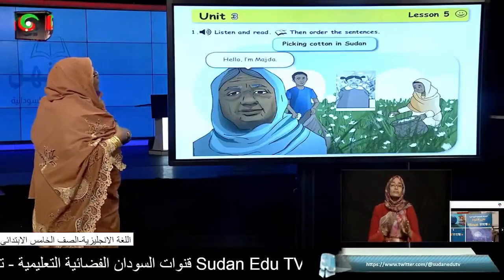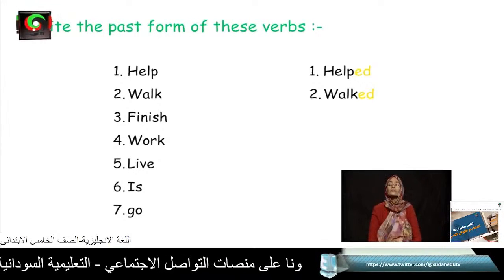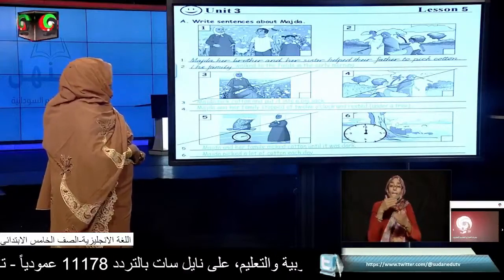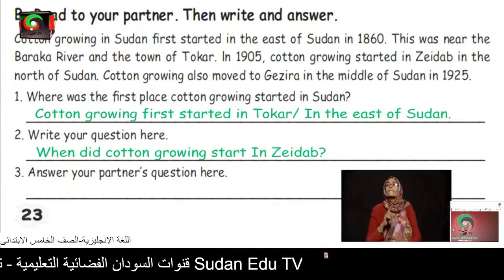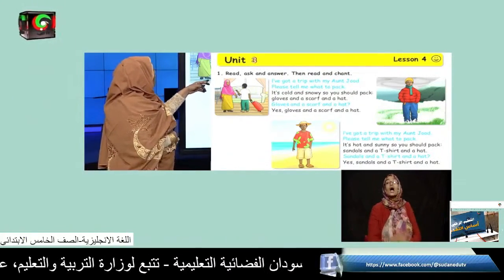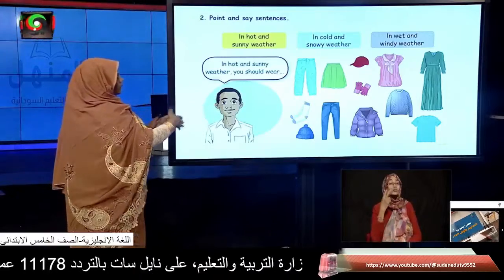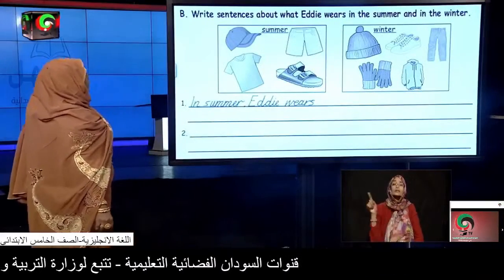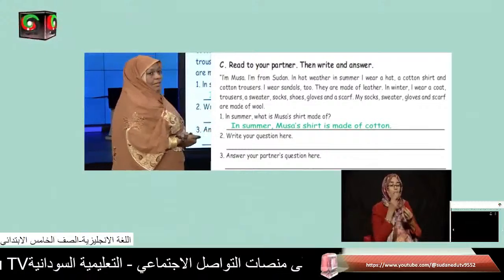لغة انجليزية الصف الخامس ابتدائي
بث مباشر - قنوات السودان الفضائية التعليمية - انجليزي الصف الخامس